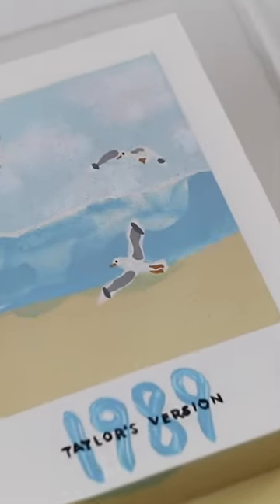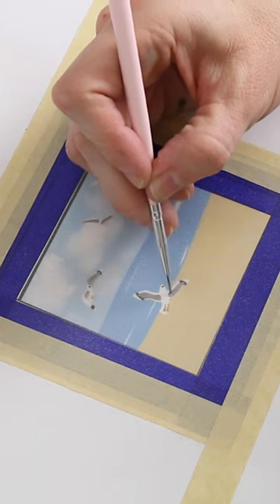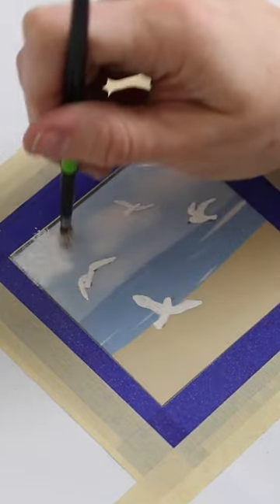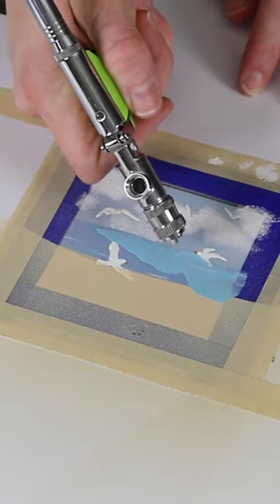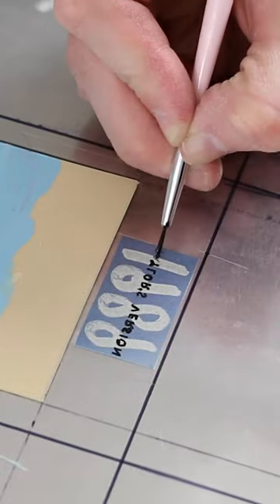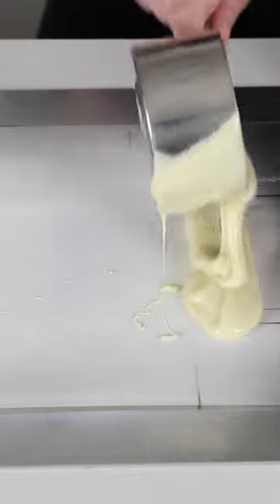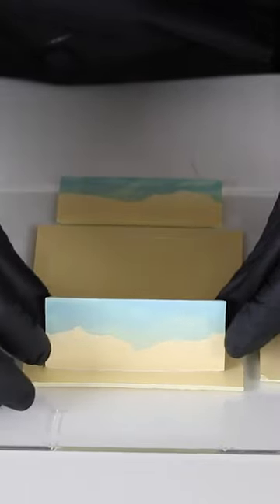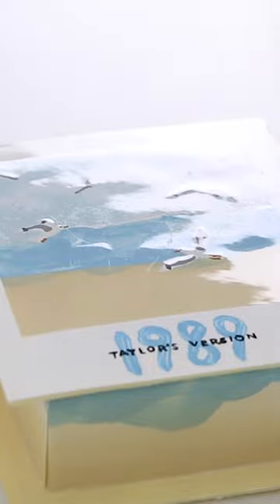1989 Chocolate Version | Countdown To 1989 Taylor's Version Album Release!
We made it to the finale...the actual 1989 album chocolate box! I used new techniques to make this and I am so excited with how it turned out. I hope that you guys love it too, if you do please share!